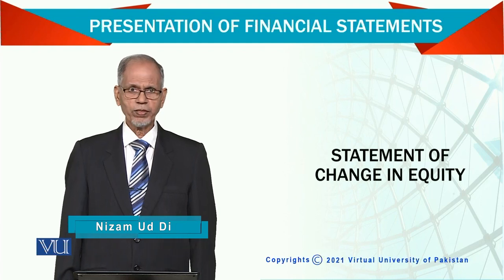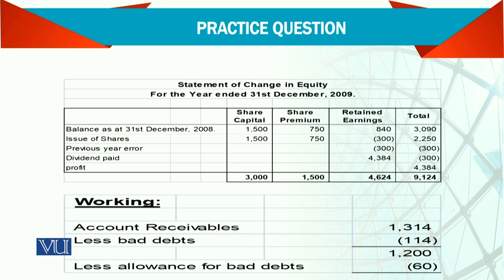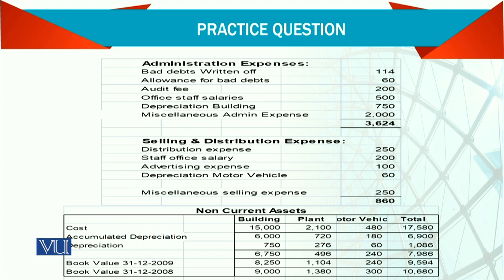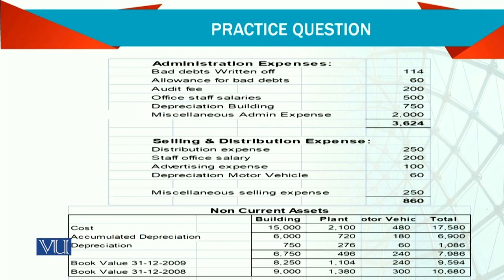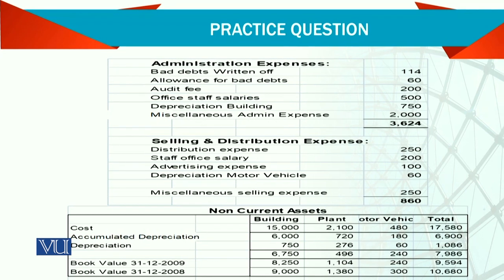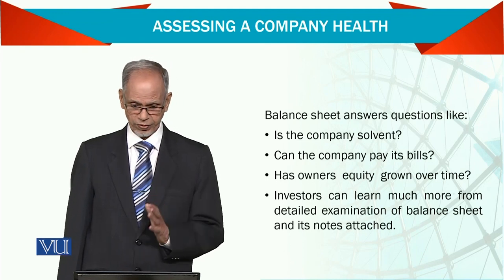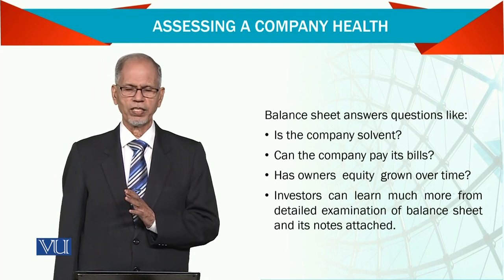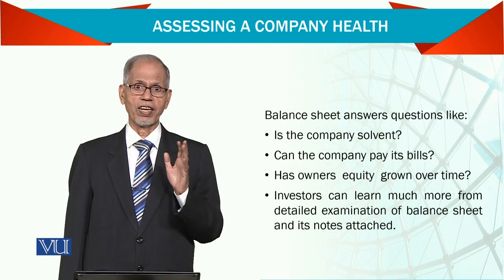Statement of Change in Equity | Advanced Financial Accounting | FIN711_Topic023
Topic023 - Statement of Change in Equity
By Dr. Nizamuddin